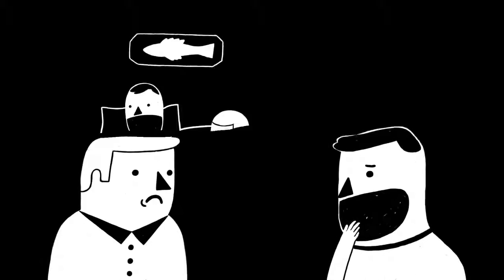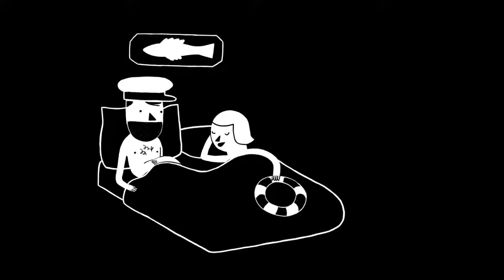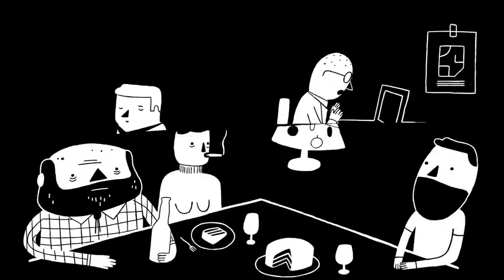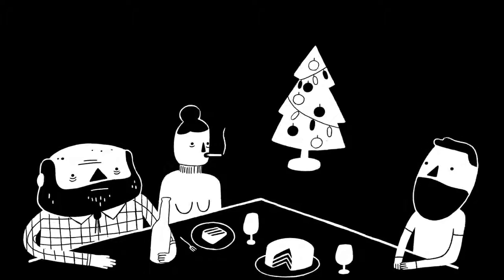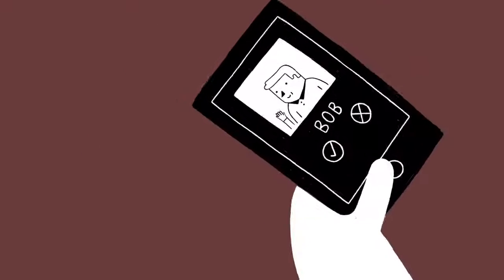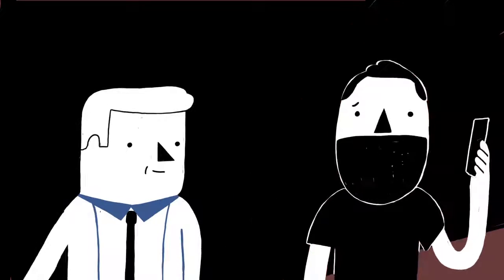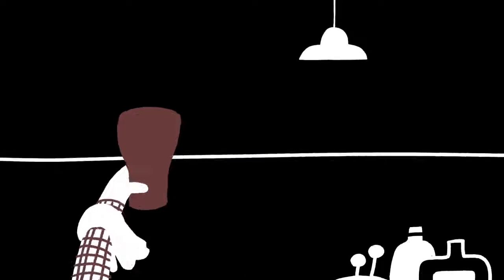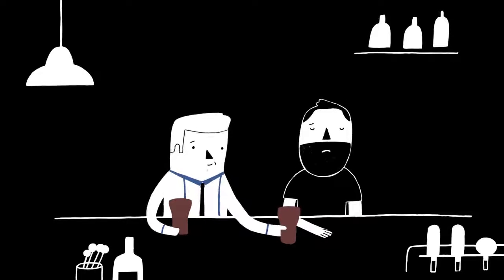Friendship & Vulnerability TSOL commission - Animated Cartoon for Kids